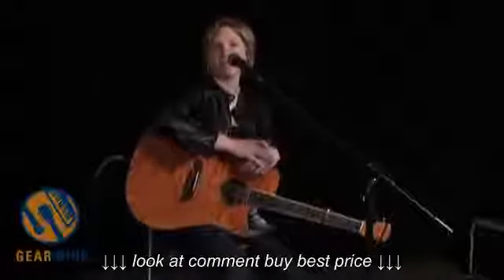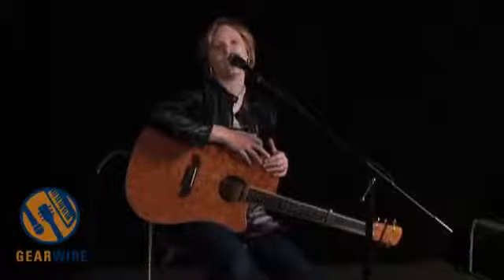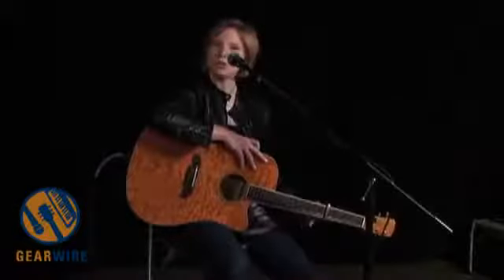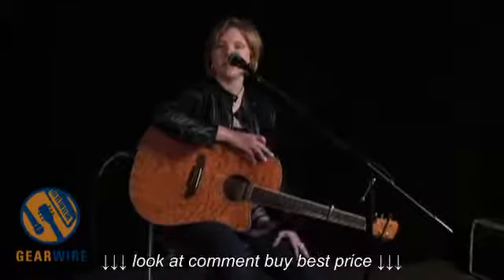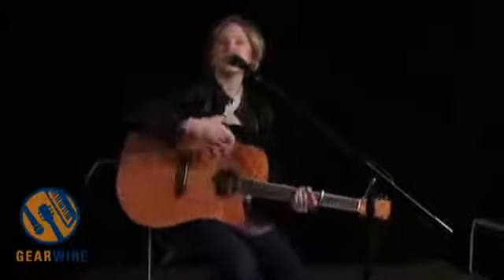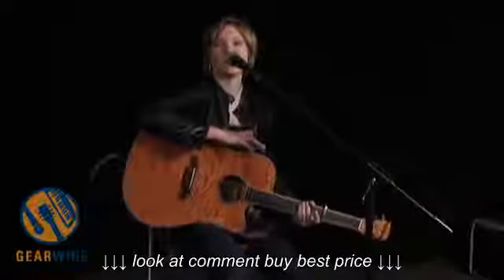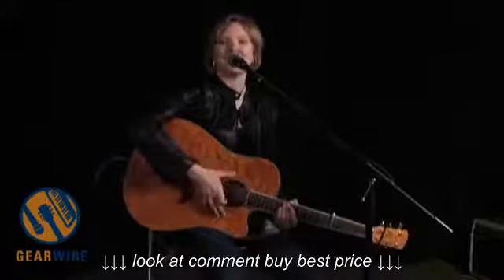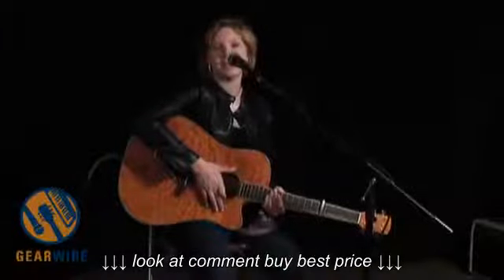TC Helicon Harmony G XT Vocal Harmonizer Pedal Demo Video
TC Helicon Harmony G XT Vocal Harmonizer Pedal Demo Video, TC Helicon Harmony G XT Vocal Harmonizer Pedal Demo Video